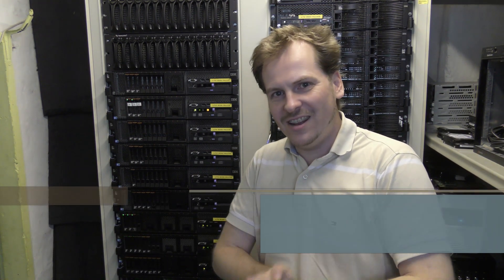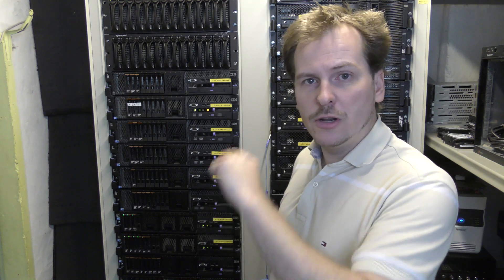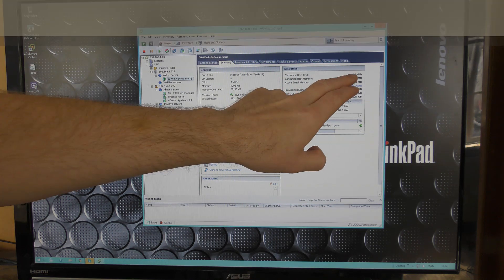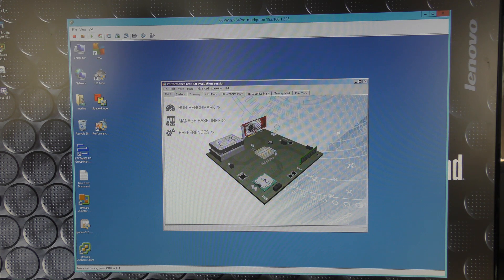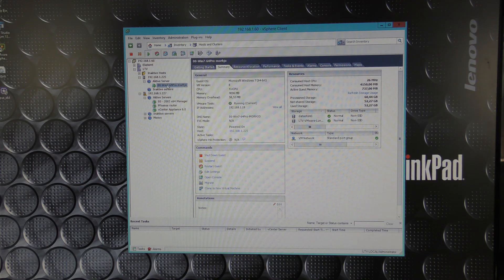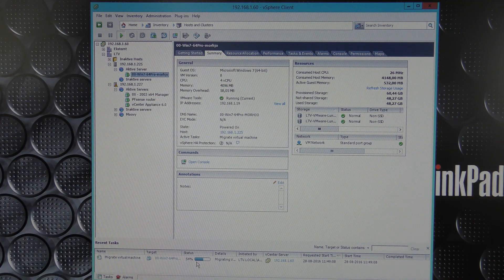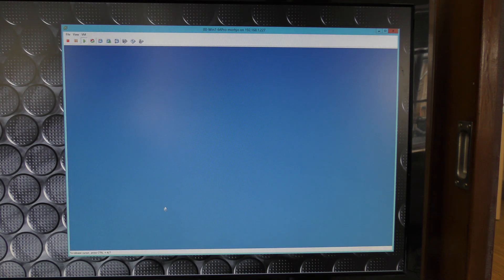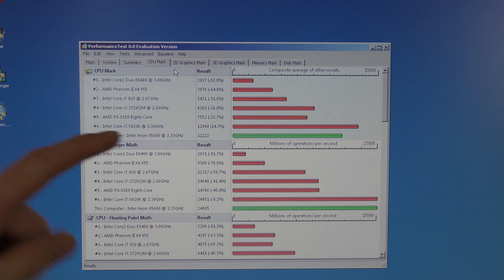Xeon x5650 to x5680 results in 25% more Performance - 402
I finally move the last VM server/machine over from my old 24/7 server to the newer one. with the two new Intel XEON x5680.

On the x5650 the cpu benchmark says 4100-ish and on the new x5680 I get 5124 -ish Awesome!!

Link to IBM System x3650 M3
Link to Intel Xeon x5680's